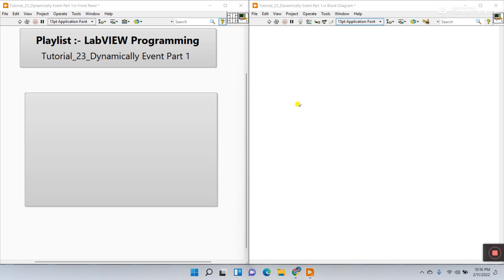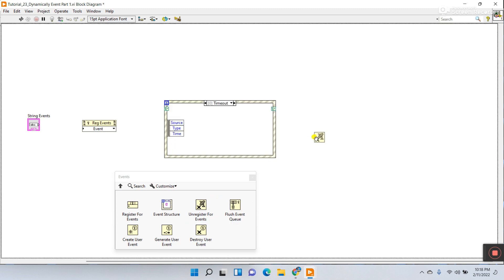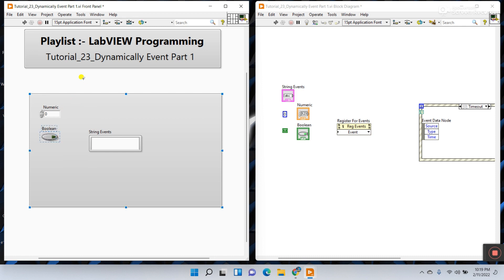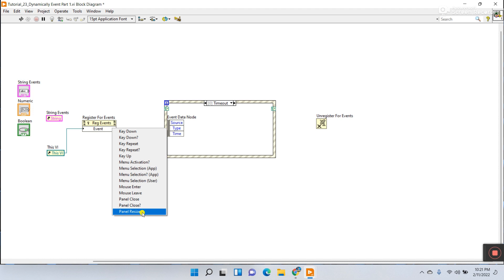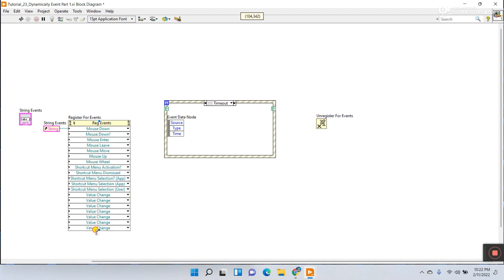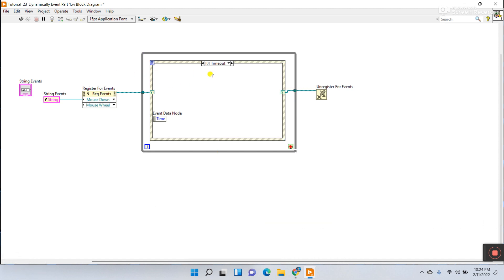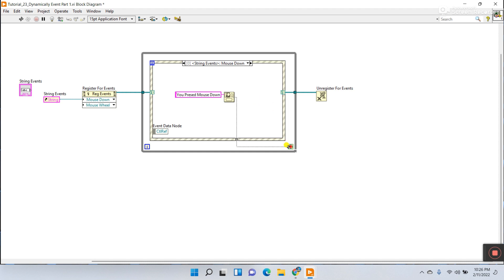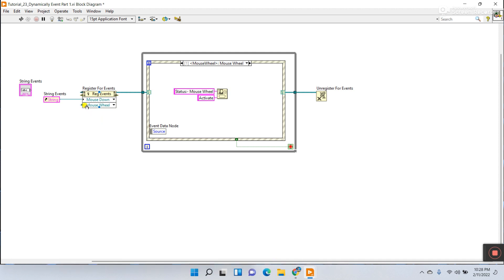LabVIEW | Tutorial 23:- Dynamic Event & User Event in LabVIEW | Part 1 | LabVIEW Programming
1. Tutorial 23:- Dynamic Event in Labview Part 1
2. User Event in LabVIEW
3. LabVIEW Programming

Dynamic event registration allows you to use VI Server references, such as Application, VI, or Control, to specify at run time the objects for which you want LabVIEW to generate events.

Obtain VI Server references to the objects for which you want LabVIEW to generate events. To obtain a control reference constant, like the string control constant from the previous illustration, use a Property Node to query the VI for its controls or right-click the control and select Create» Reference from the shortcut menu.

Use the Register For Events function to dynamically register for events. You can register for multiple events for a single reference by resizing this function and selecting another event. Click the down arrow on the event source input and select the event you want LabVIEW to generate for the reference, such as the Mouse Enter and Mouse Leave events shown in the previous illustration. After registration, LabVIEW queues events as they occur until an Event structure executes to handle the events.

Right-click the event selector label to display the Edit Events dialog box. Use the dialog box to configure an Event structure to handle a dynamically registered event. The Event Sources section of the dialog box contains a Dynamic subheading that lists each dynamically registered event source. After you select the events you want the Event structure to handle, design the case to handle the event data.

Use the Unregister For Events function to stop event generation. When the Unregister For Events function executes, LabVIEW unregisters all events the event registration refnum specifies, destroys the event queue associated with the event registration refnum, and discards any events that remain in the queue.

Dynamically Event in Labview
User Event in Labview
Events in labview
Labview Events
LabVIEW Programming
Labview Tutorials
Labview Projects